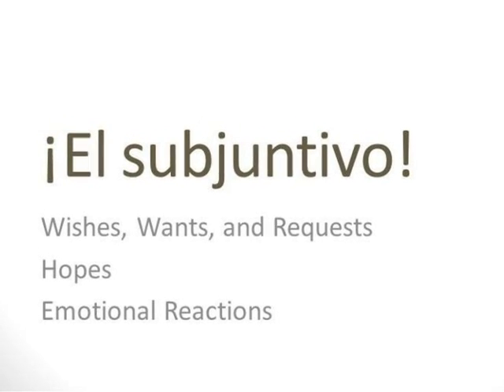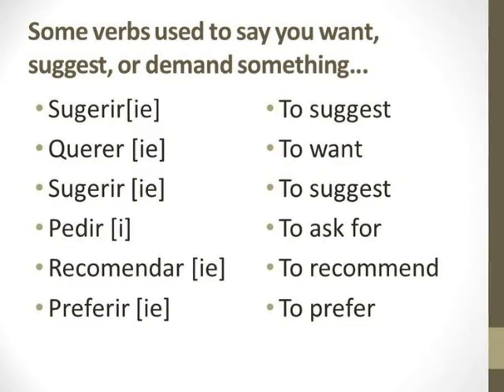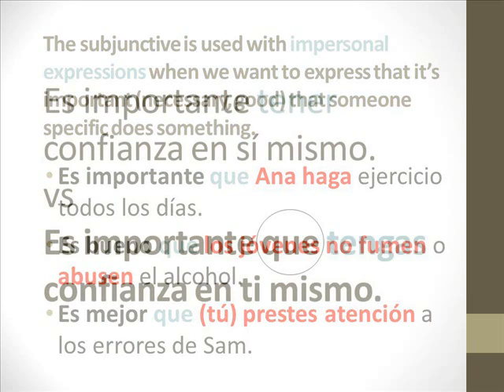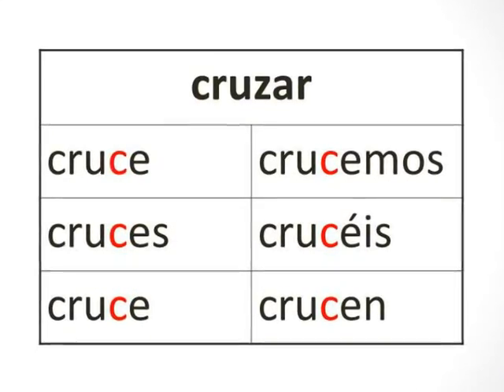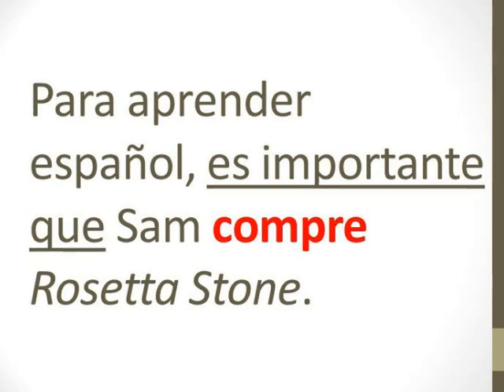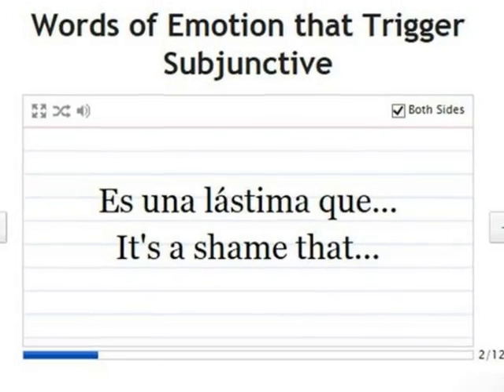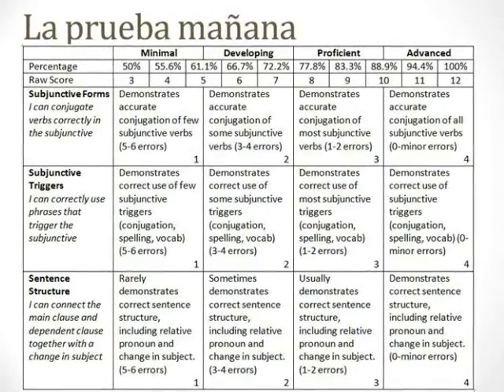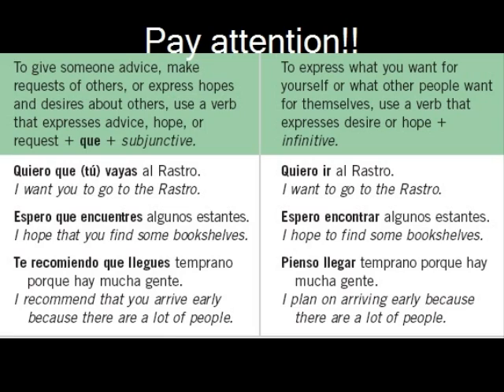El Subjuntivo Spanish III 5-15-13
Notes and lots of examples about the Subjunctive, including wishes, wants, and requests, hopes, and emotional reactions, plus conjugation information and a preview of the subjunctive quiz.